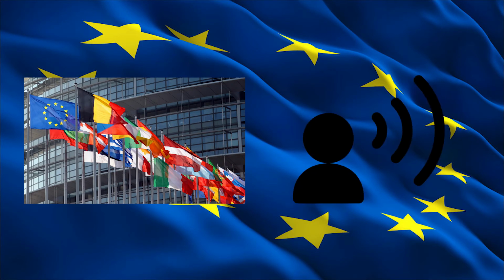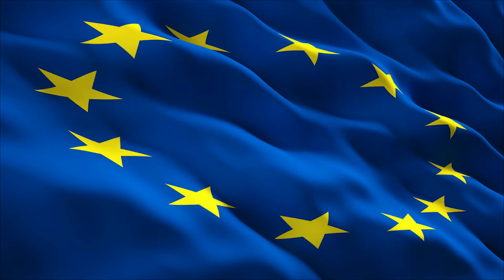LTTA1_INTERNATIONAL COOPERATION_GROUP 1_Communication